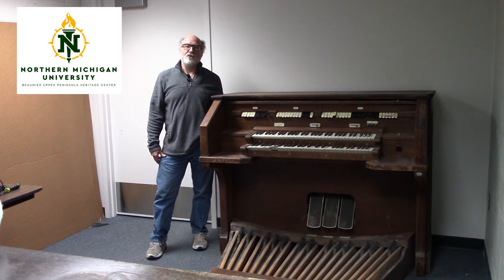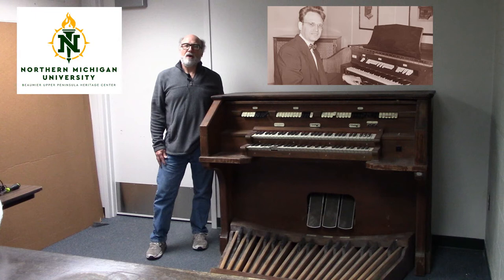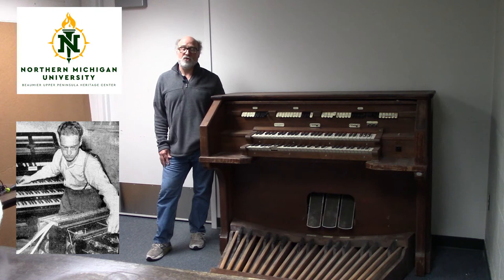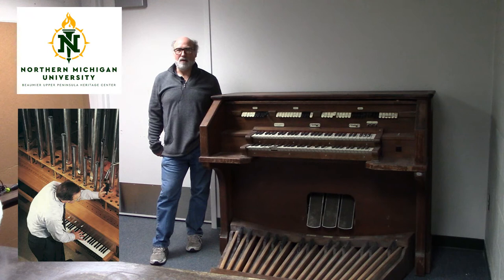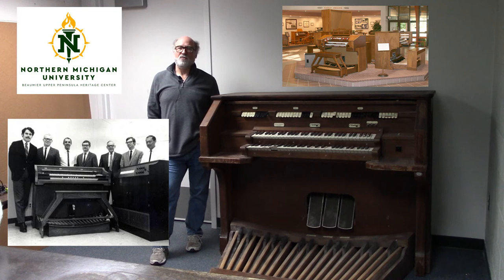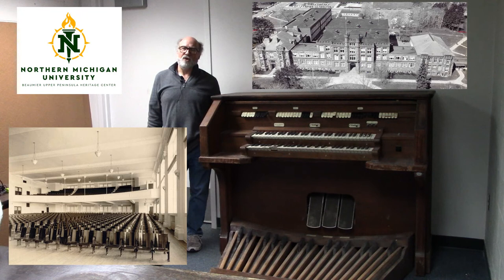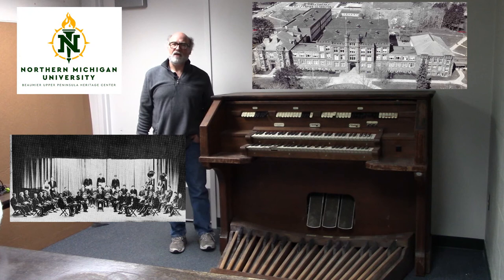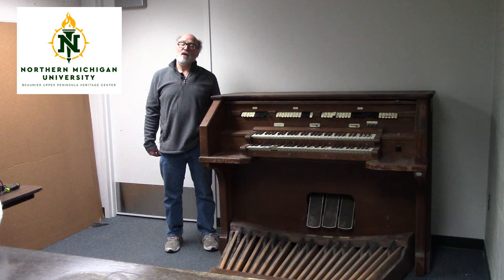From the Vaults of the Beaumier Center - Episode #11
Kaye Hall and the Allen Organ